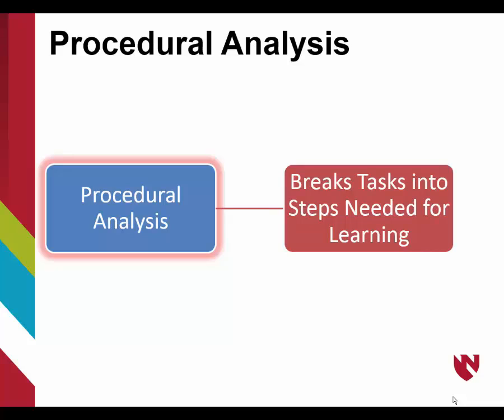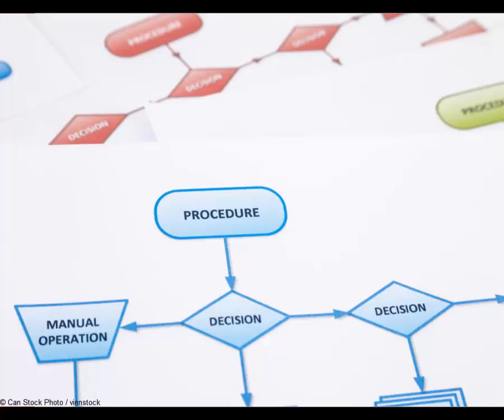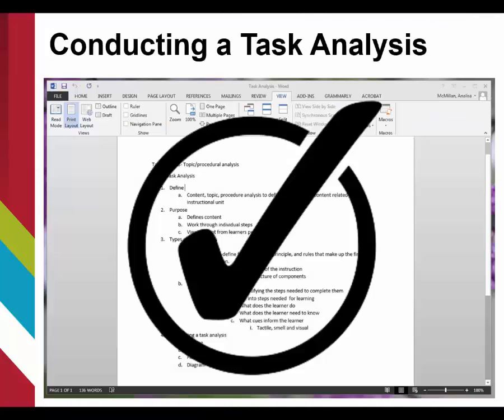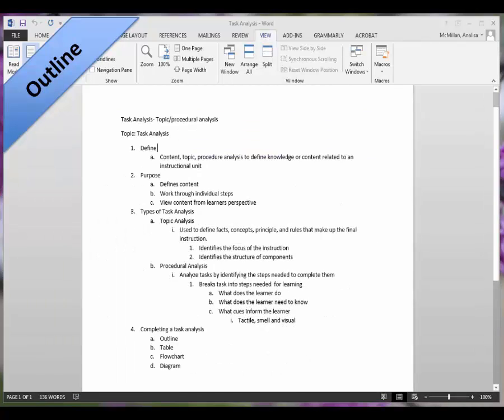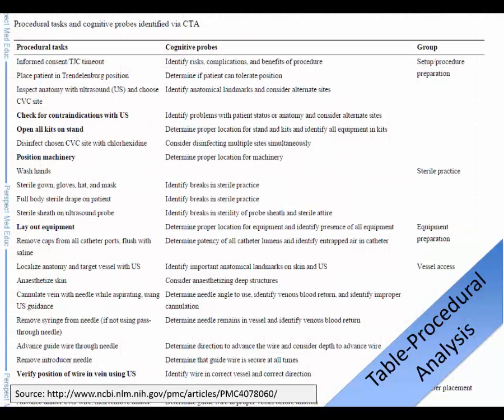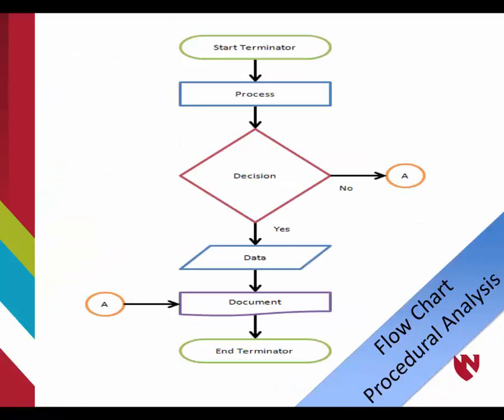Content and Procedure Task Analysis Overview